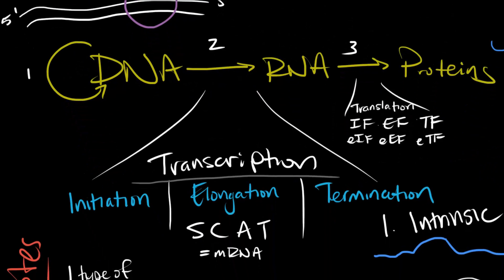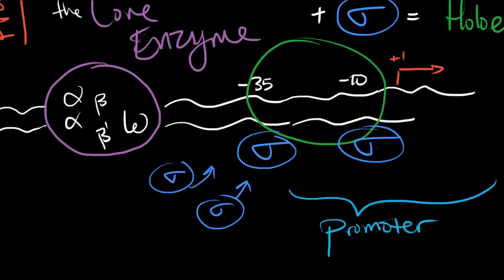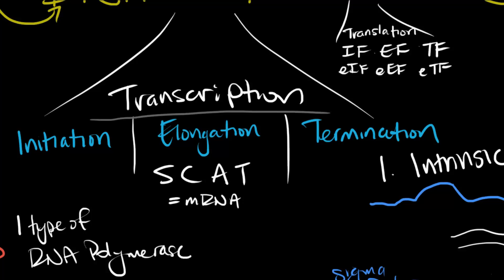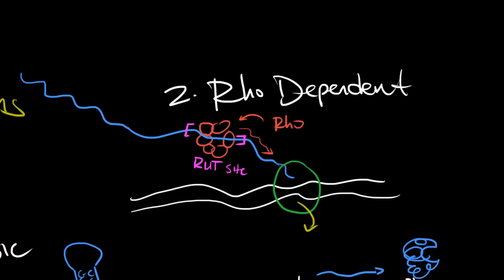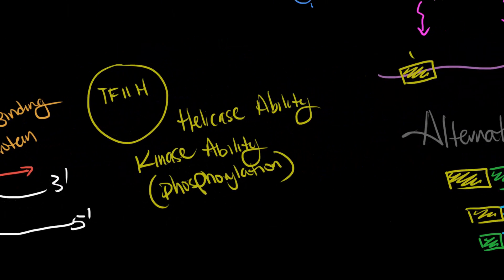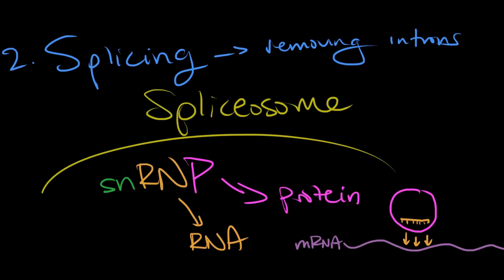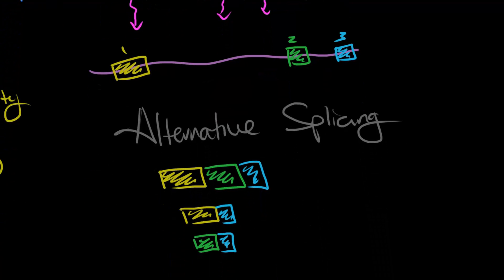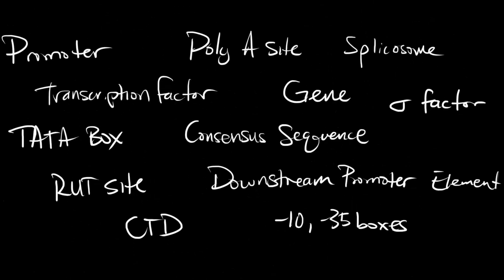Weeks 7 and 8 - DNA-dependent RNA Synthesis; The Spliceosome and mRNA Processing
Week 7's concepts
Week 8's concepts @6:58